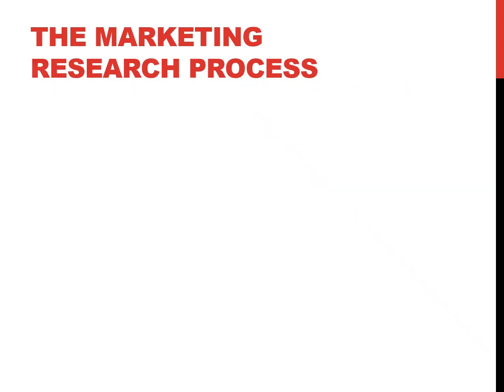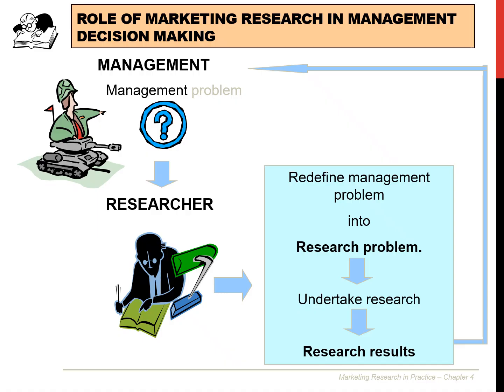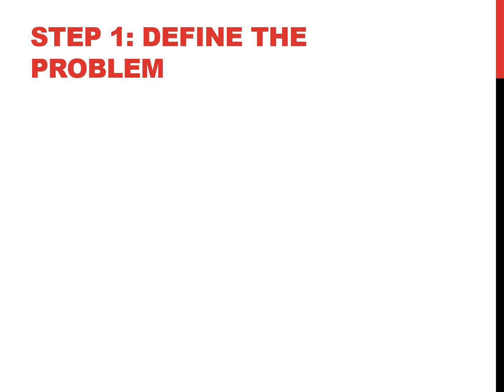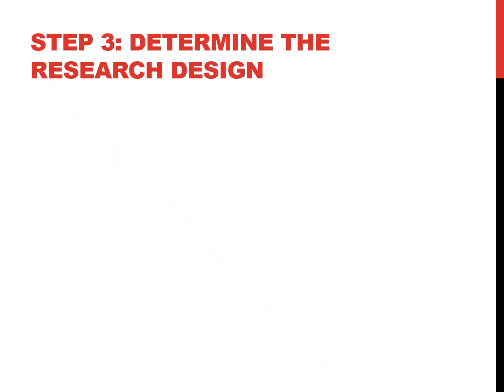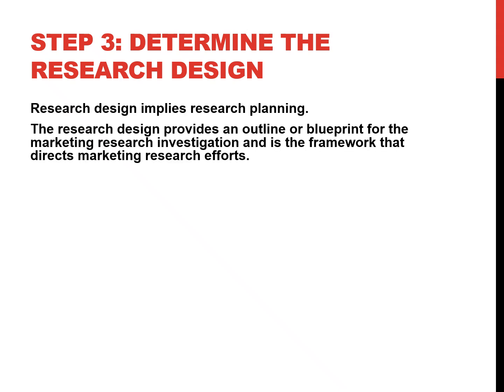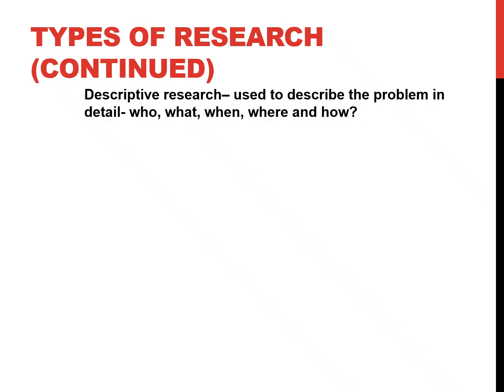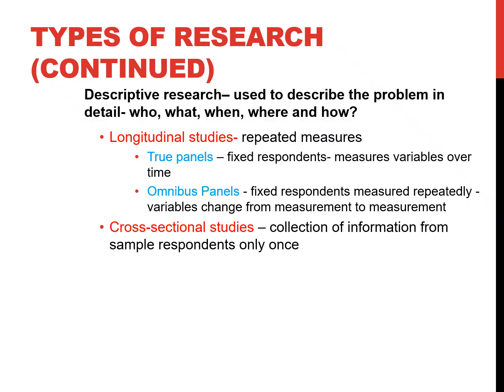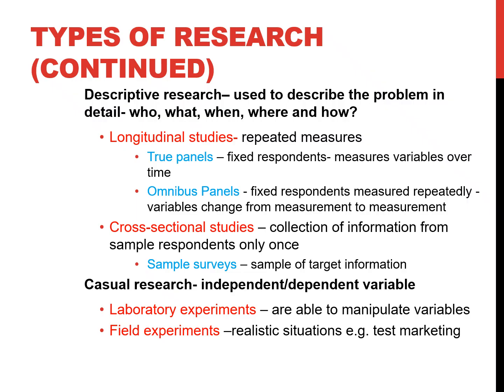Overview of the marketing research process